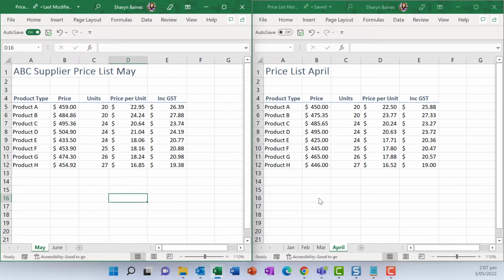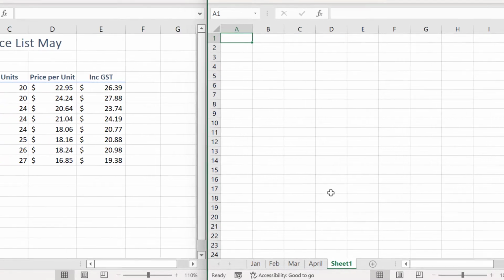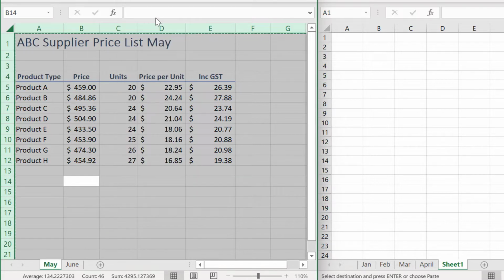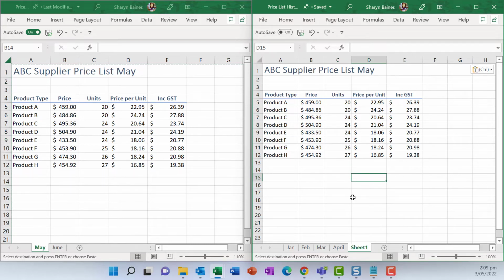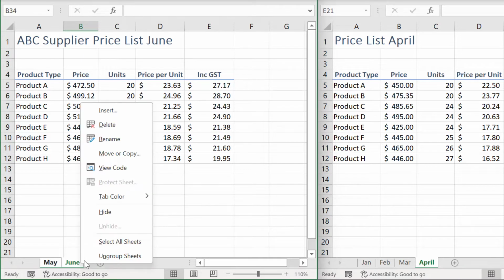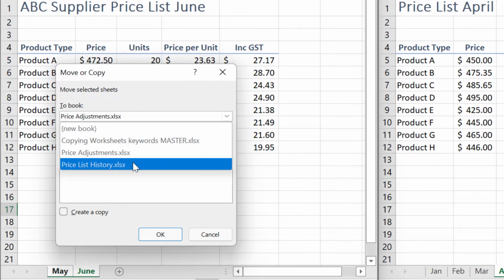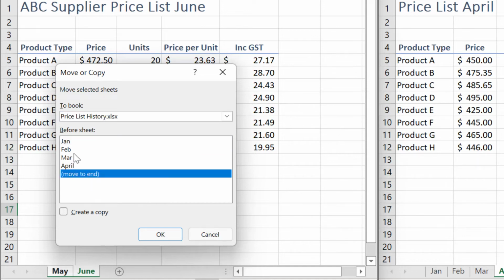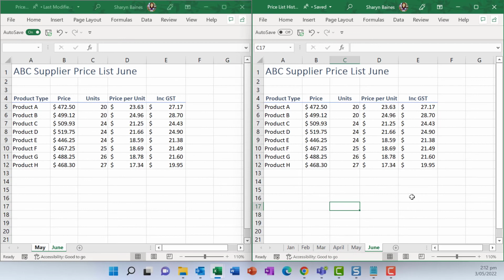Excel Quickly Copy Sheets Between Workbooks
This Excel tutorial shows how to Copy Sheets Between Workbooks in Excel. Copy one or more sheets to another Excel workbook (file).

Timing:
@ 00:00 Excel Quickly Copy Sheets Between Workbooks
@ 00:37 Copy a single Excel sheet to another workbook
@ 02:14 Copy multiple sheets in Excel to another workbook

Relates to Topic #18 in the ‘Steps to becoming Proficient in Excel’ workbook.

🔔 Become an Excel at Work Insider (100% free) and grab your copy of the ‘Steps to becoming Proficient in Excel’ workbook today

❤ VERSION FRIENDLY ❤
Try this with Excel 2010, Excel 2013, Excel 2016, Excel 2019 and Excel for Microsoft 365 (a.k.a Office 365). Sharyn’s using the desktop version of Excel for Microsoft 365 as part of the Microsoft 365 Business Standard subscription.